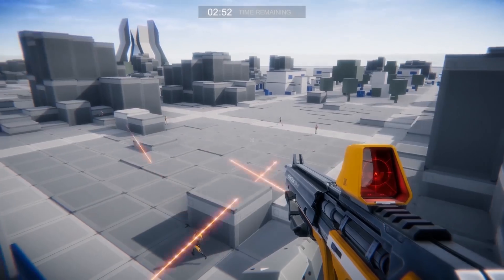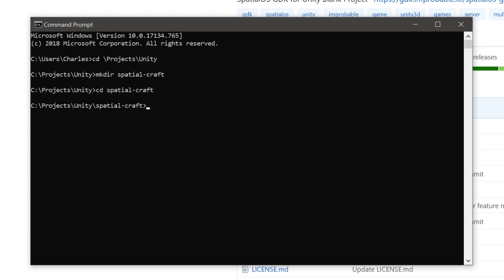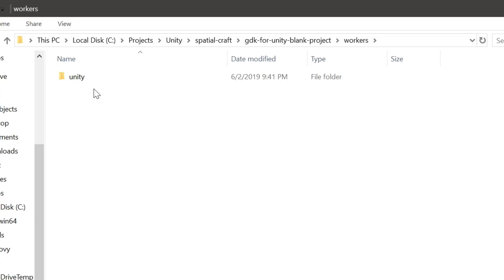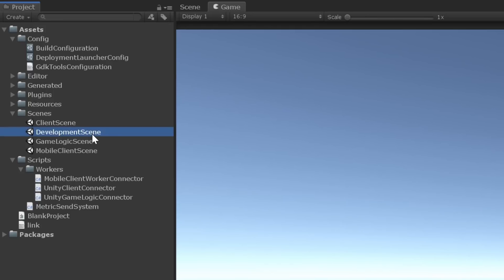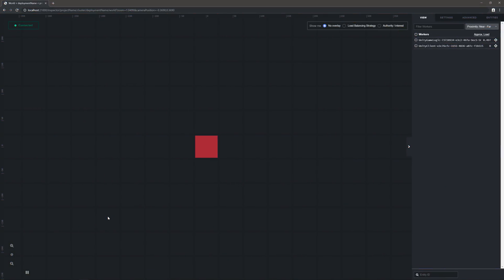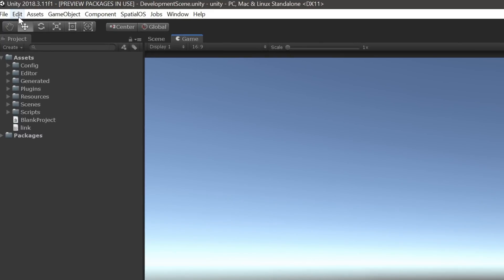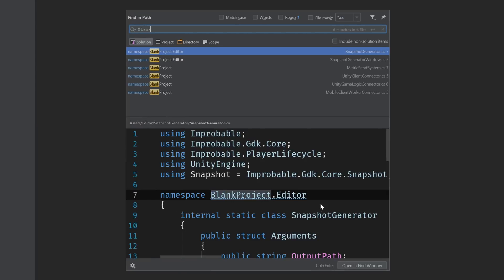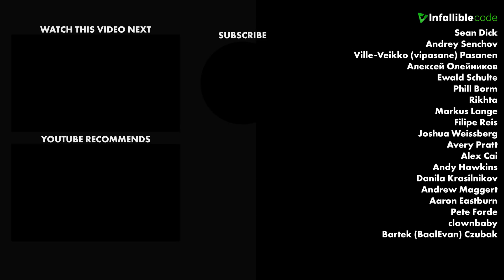SpatialOS Tutorial Series | Blank Starter Project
This is part 1 of my SpatialOS tutorial series. In this video, I'll show you how to start your next SpatialOS based, multiplayer game in Unity using the Blank Starter Project.